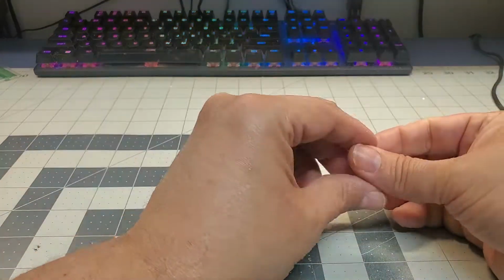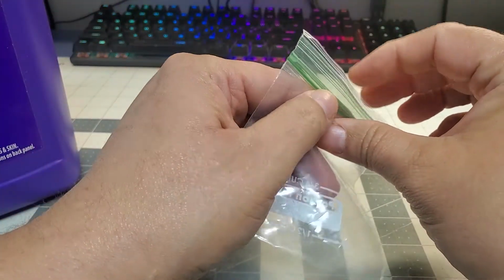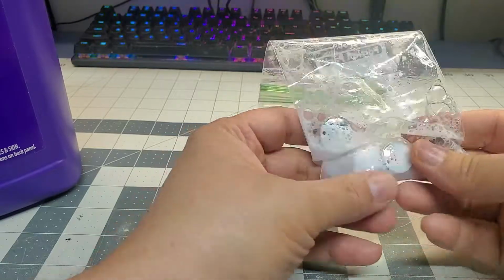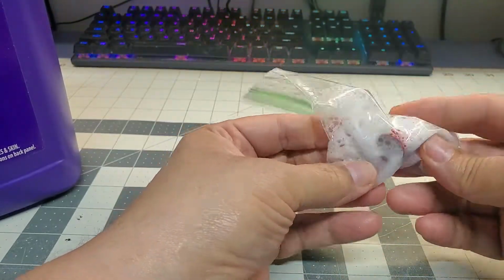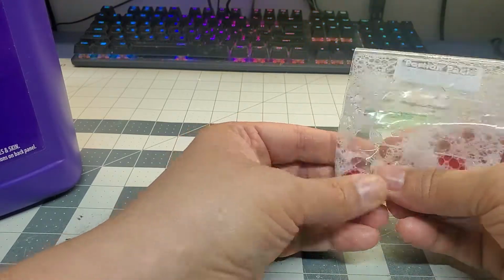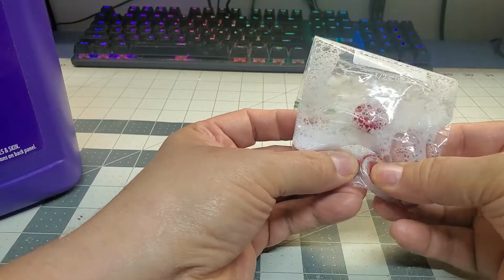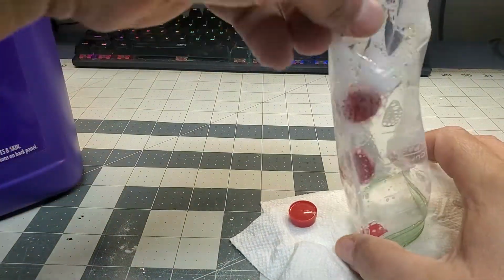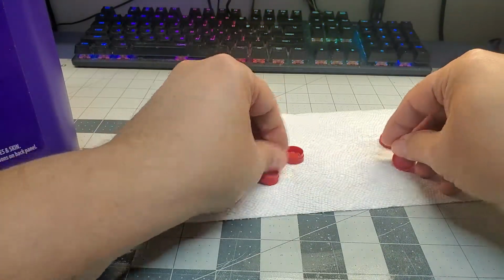How To - Remove Chrome From Scale Model Parts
A quick little tutorial on how I remove chrome.